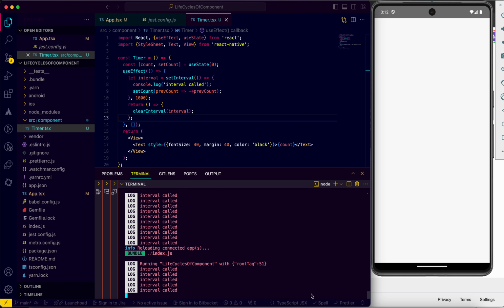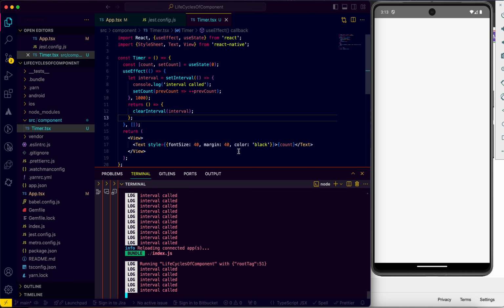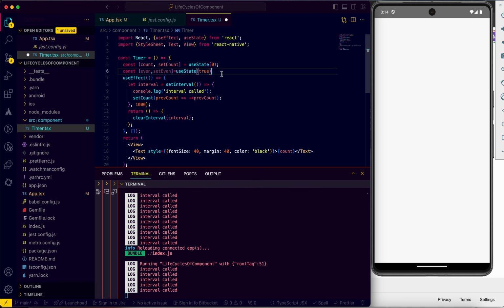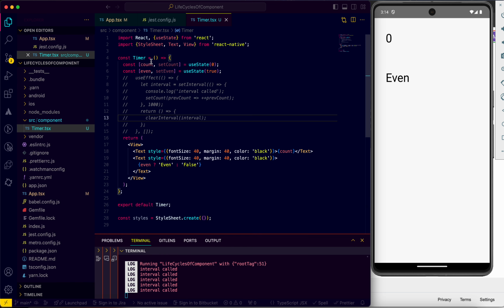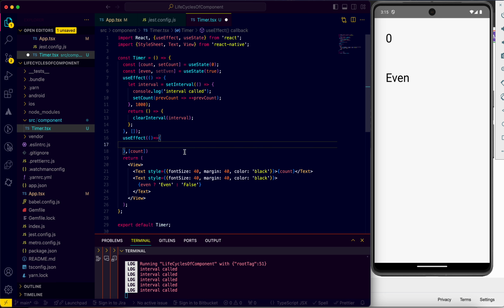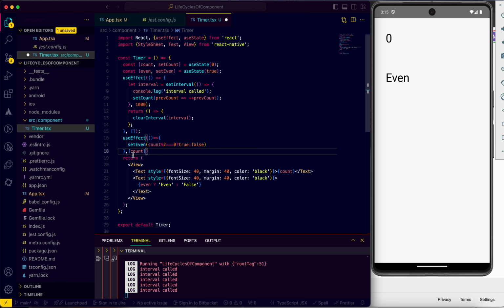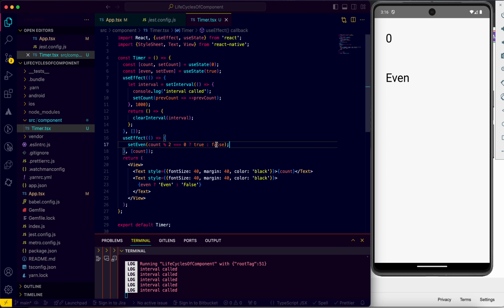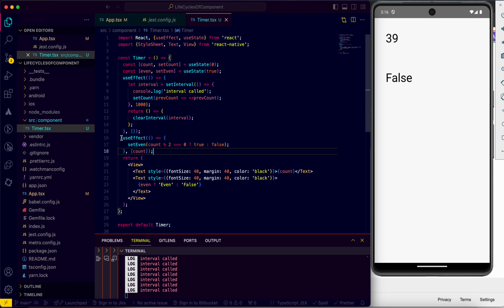Life cycle component will update-6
In this video, we'll dive into the componentWillUpdate lifecycle method in React/React Native and explore how to use it effectively with TypeScript. This tutorial is essential for developers who want to manage component updates and perform actions before a component re-renders.

What You'll Learn:

Setting up a React/React Native project with TypeScript
Understanding the componentWillUpdate lifecycle method
Use cases and scenarios for componentWillUpdate
Type-checking with TypeScript for safer component updates
Best practices for using componentWillUpdate

By the end of this video, you'll have a solid understanding of how to implement pre-update actions and optimize component behavior using the componentWillUpdate lifecycle method in your React/React Native applications.